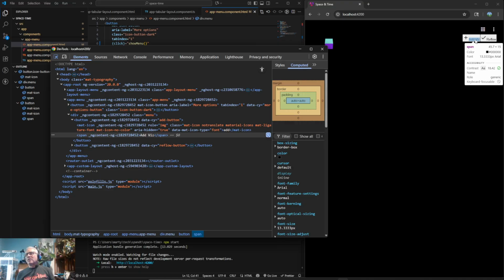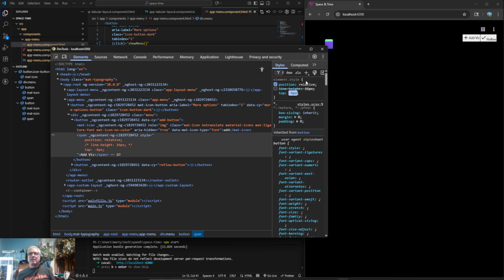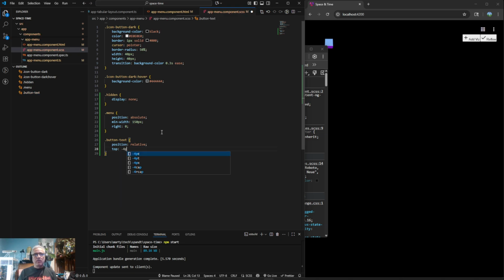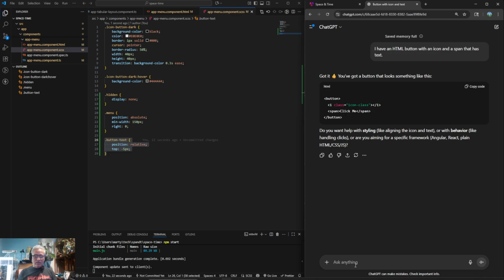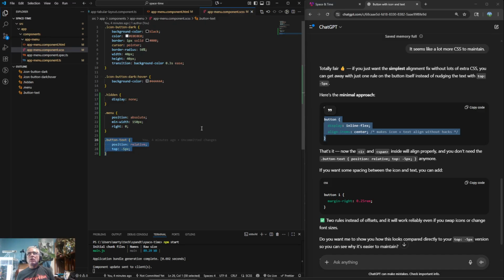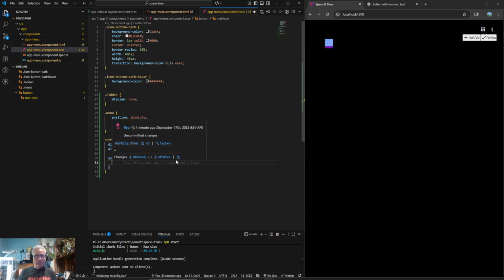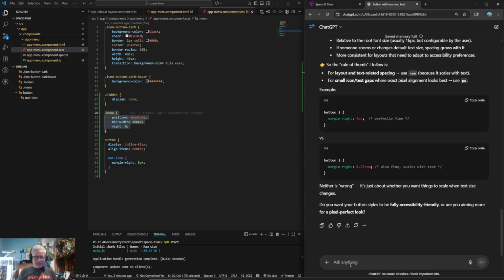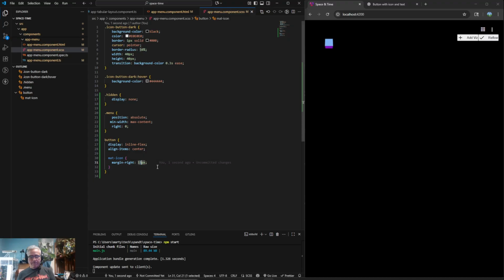250 - ThreeJS and Angular Space And Time Application: CSS Tweaks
In this video I make some CSS tweaks for my menus.